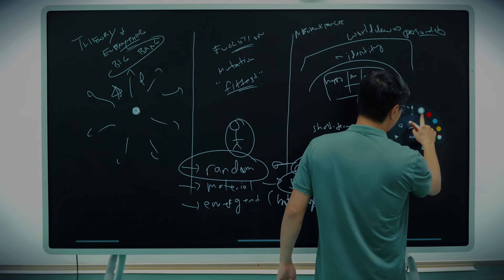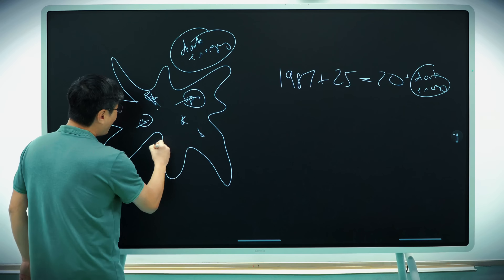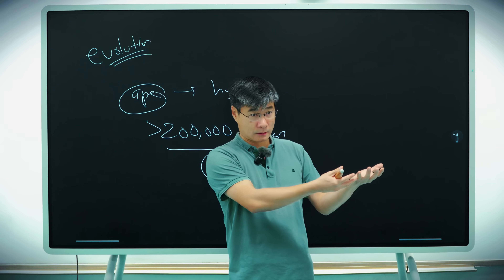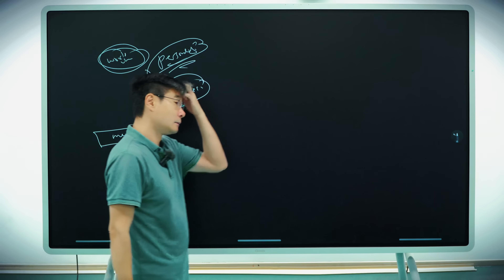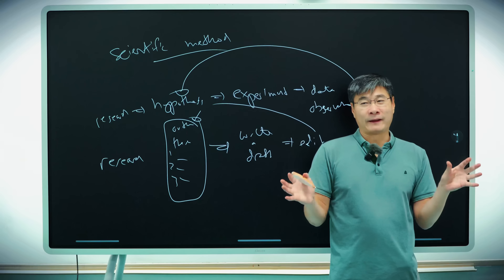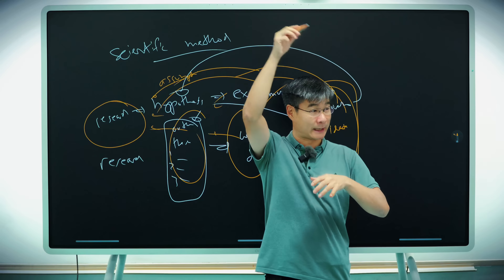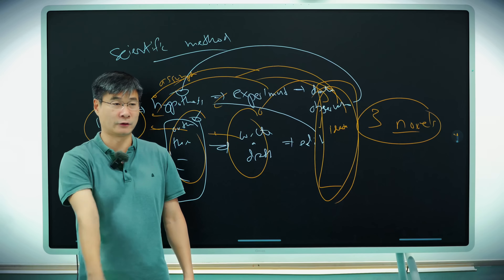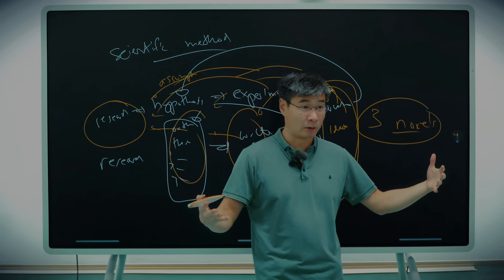Modern Day Science has a MAJOR Problem - Prof. Jiang Xueqin